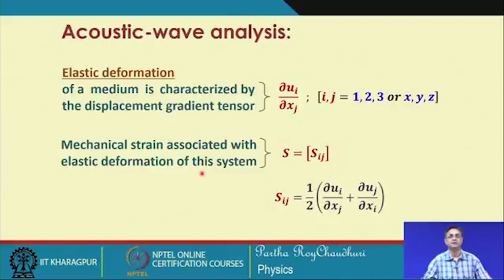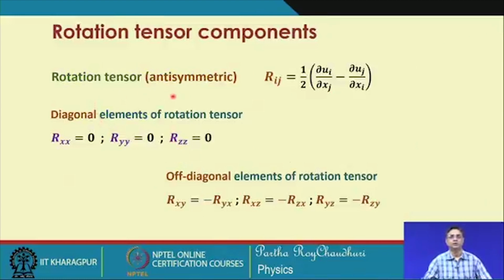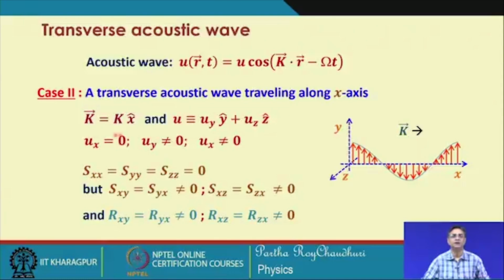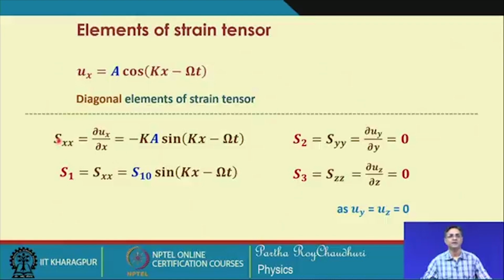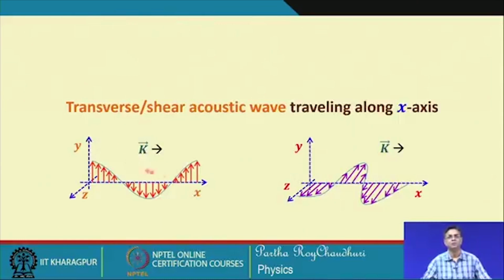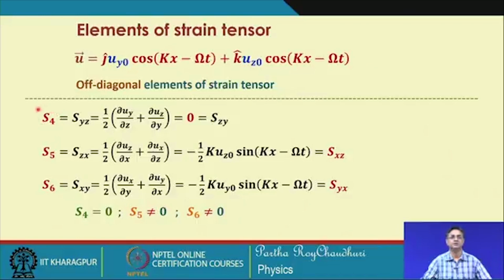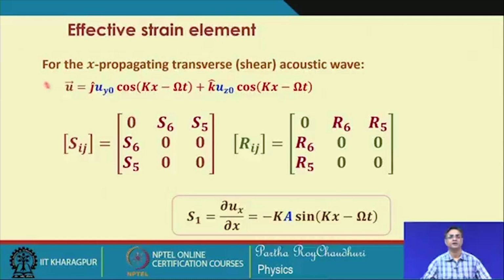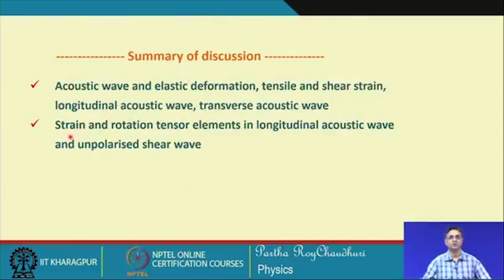Acousto-optic Effect (Contd.)